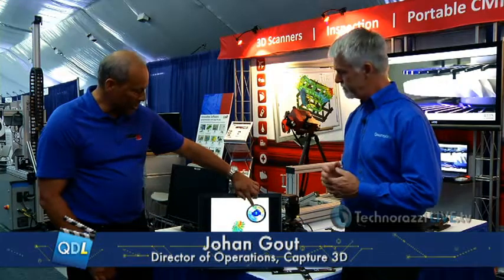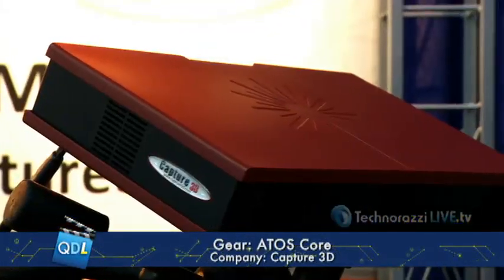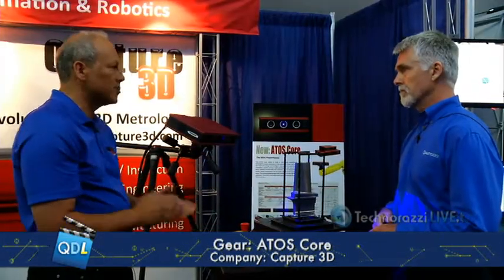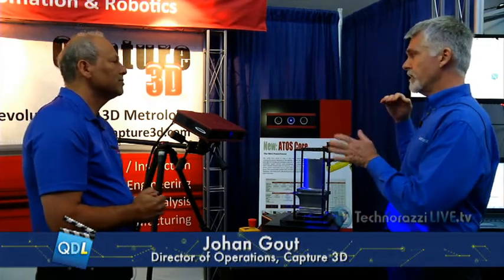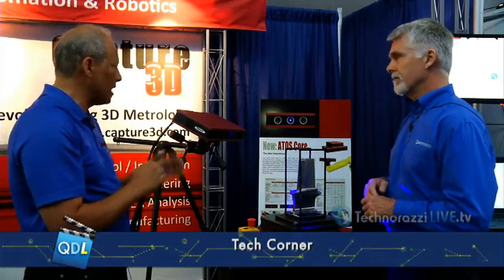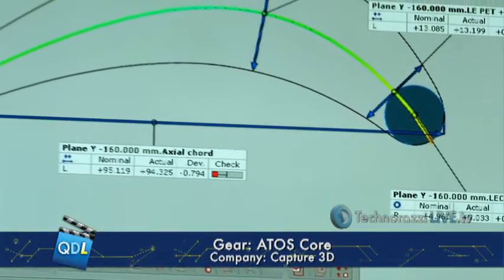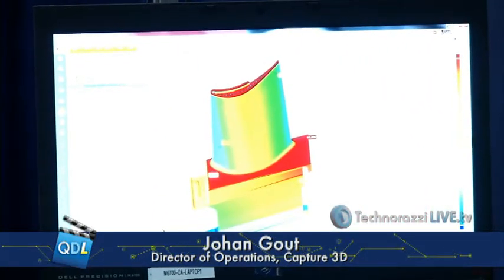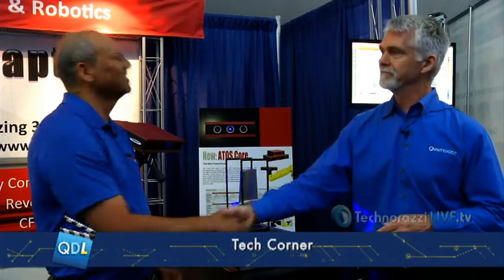Capture 3D ATOS Core Tech Corner, As Seen On Quality Digest LIVE! July 24th, 2013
Here is our Tech Corner for the ATOS Core from Capture 3D, recorded live at CMSC on the July 24th, 2013 episode of Quality Digest Live. More information on the product can be found

To email your questions to Quality Digest LIVE